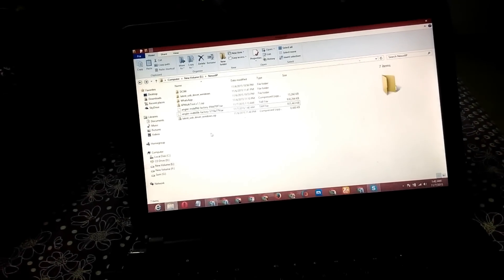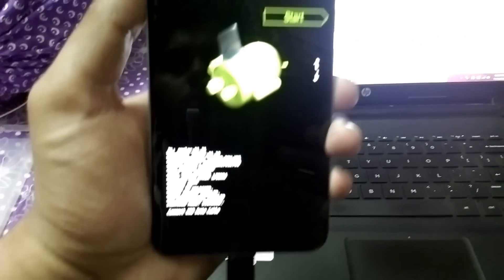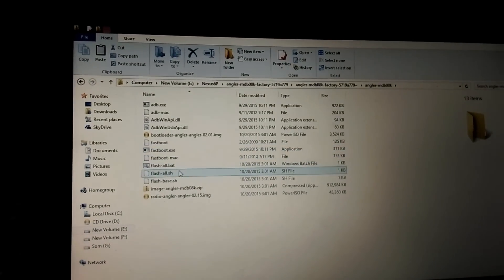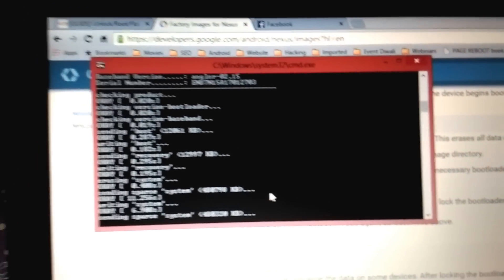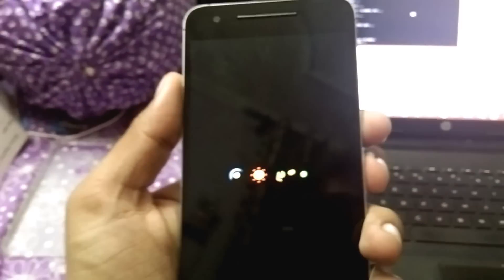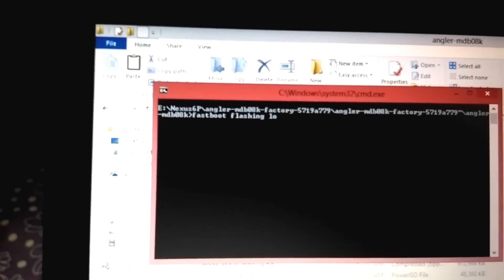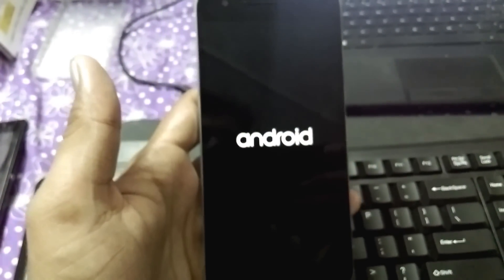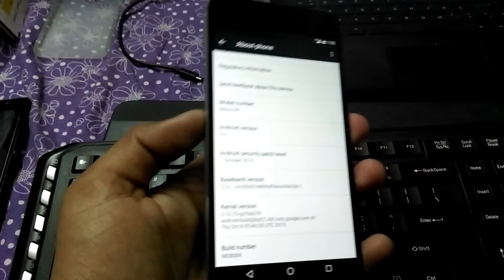Flashing Factory Image On Nexus 6P - Full Guide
Best and Easy Guide to Flash Stock or Factory Image on Nexus 6P!

ADB drivers and other instructions too can be found on Informationlord itself. This guide will enable you to Flash Factory Images of Marshmallow on Nexus 6P easily without any problem!